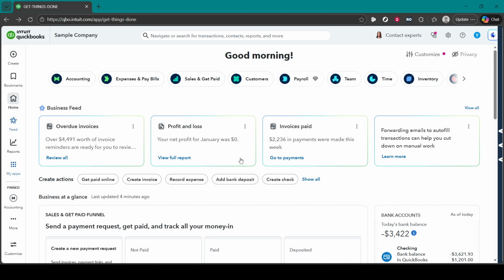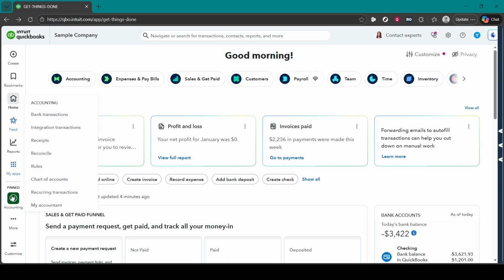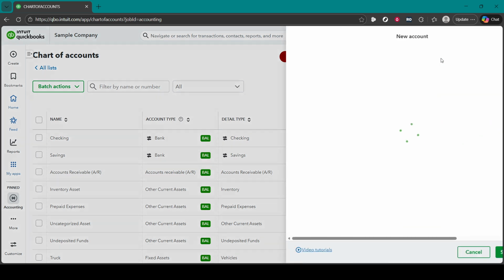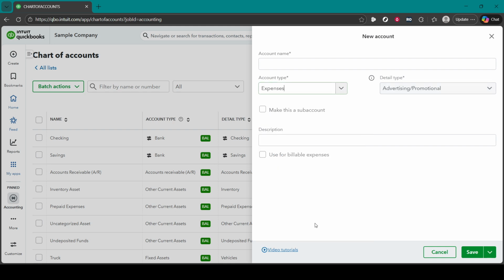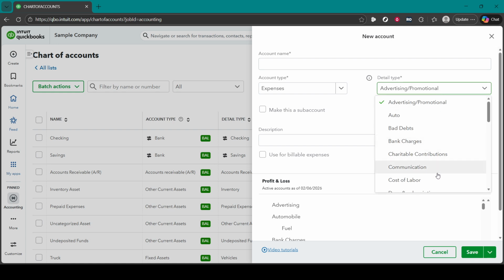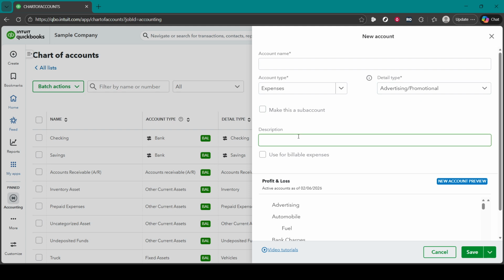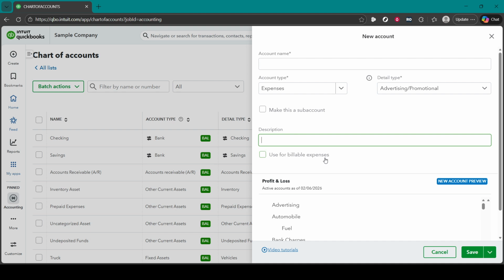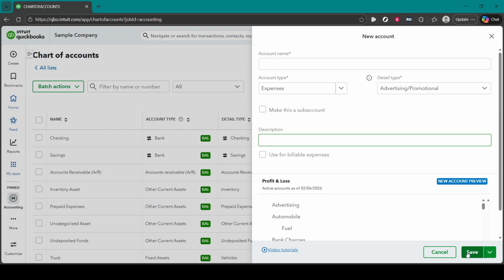How To Add Expense Categories In QuickBooks Online (Easiest Way)(2026 Guide)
Organizing your spending into the right buckets is the only way to truly understand your business overhead and maximize your tax deductions. In this 2026 updated tutorial, I show you the easiest way to add expense categories in QuickBooks Online. Refining your "Chart of Accounts" is essential for detailed financial reporting and maintaining a clean ledger throughout the current fiscal year.

We navigate the modern 2026 "Transactions" and "Chart of Accounts" dashboards to demonstrate how to create new categories on the fly. You will learn how to choose the correct account type, how to create sub-categories for more granular tracking, and the best way to name your accounts so they make sense for your specific industry. This professional workflow is optimized for the latest software versions to help you master your business financials.